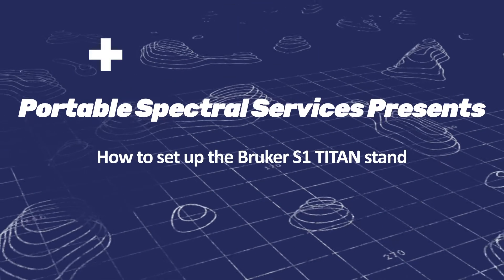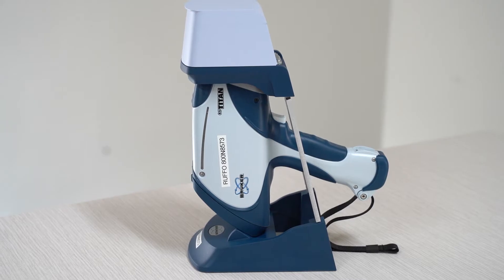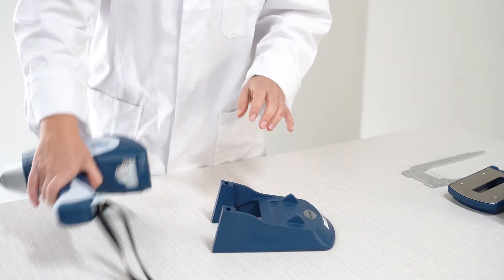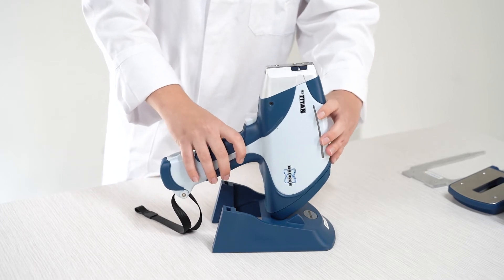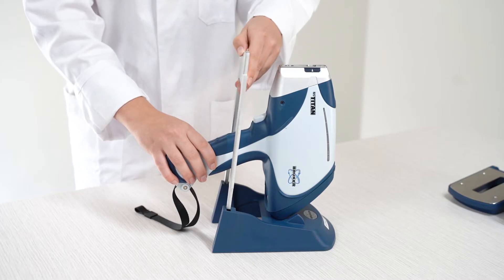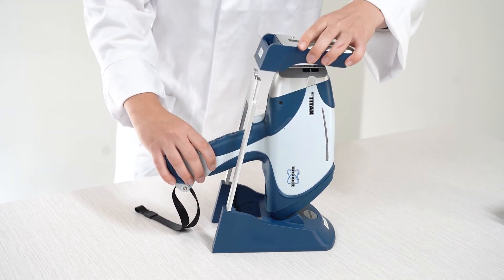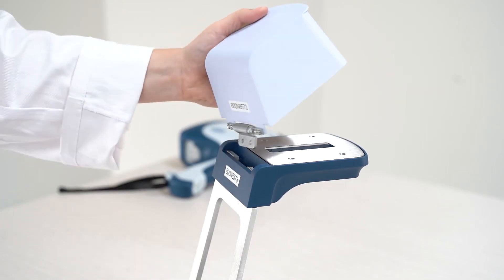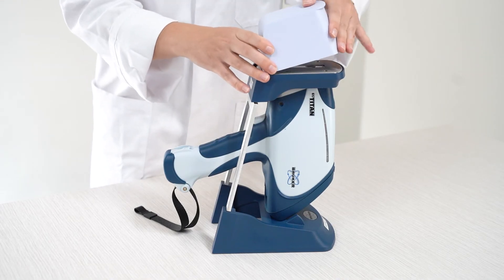How to set up Bruker S1 TITAN Stand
Learn how to correctly set up the Bruker S1 TITAN Stand!